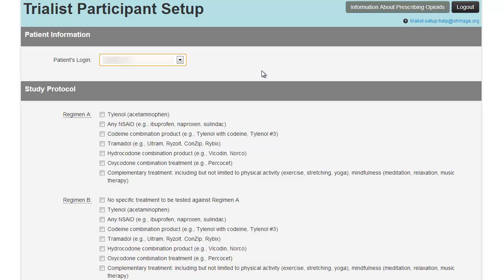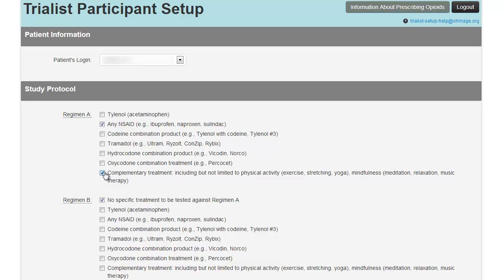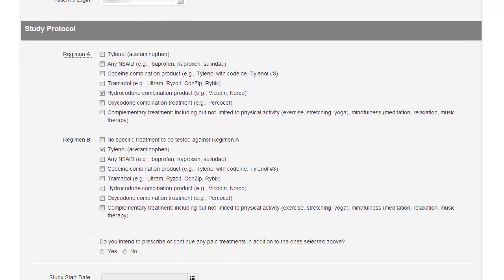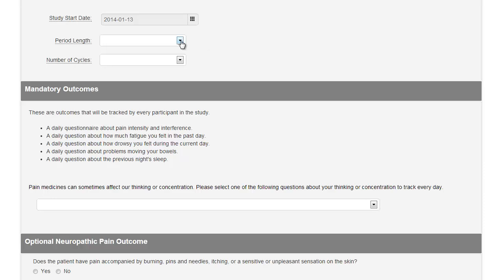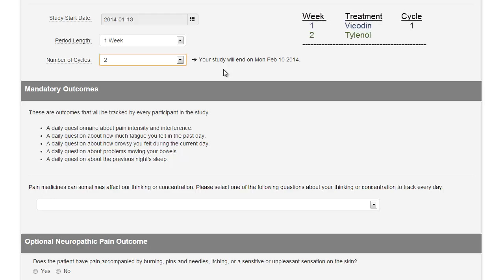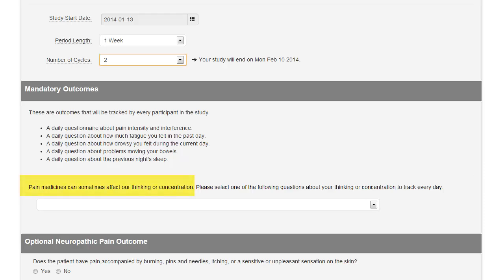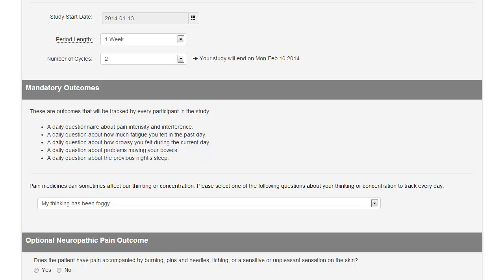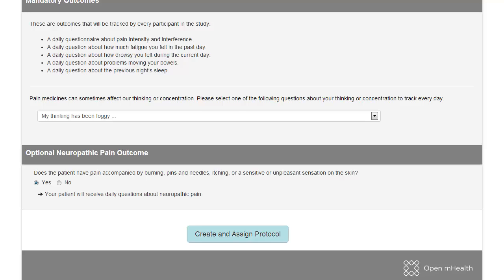PREEMPT Study: Desktop Setup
This video shows the steps involved in setting up a trial for the PREEMPT study.